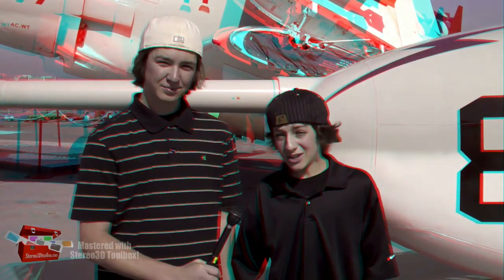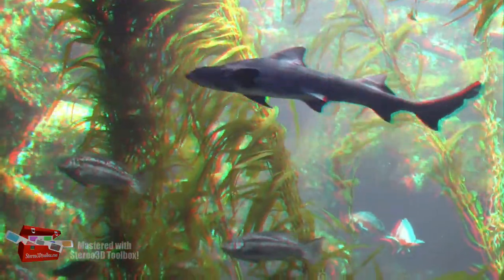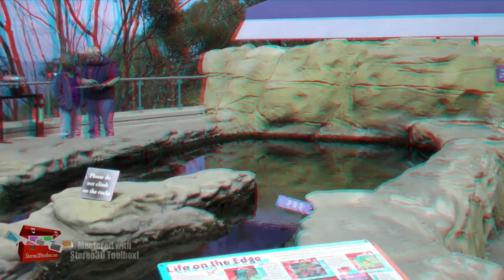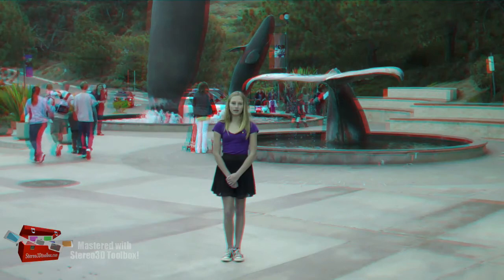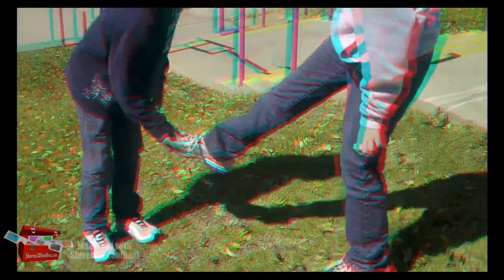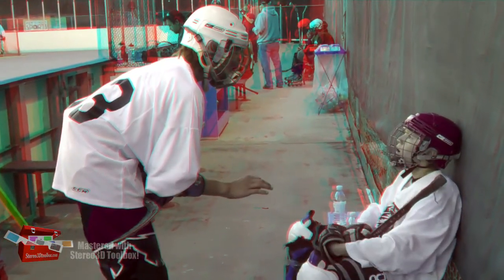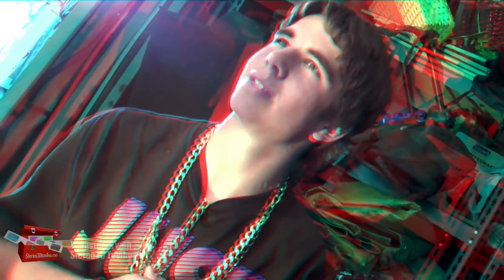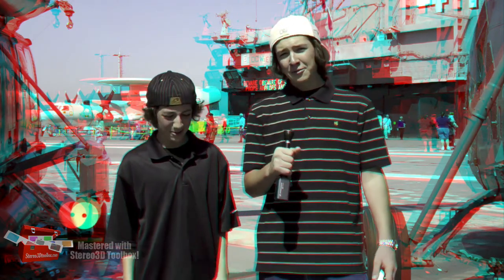VMSTV in 3-D.mp4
VMSTV may be the first middle school broadcast  to produce a program filmed almost entirely in 3-D.  Using a custom designed camera rig, Valley Middle School students have produced this program in anaglyph 3-D.  You will need special red/cyan glasses to see the program.  This specially-edited edition does not include some of the professionally-produced 3-D samples that we used (with permission) in the original broadcast.